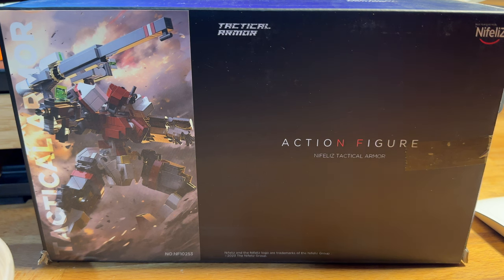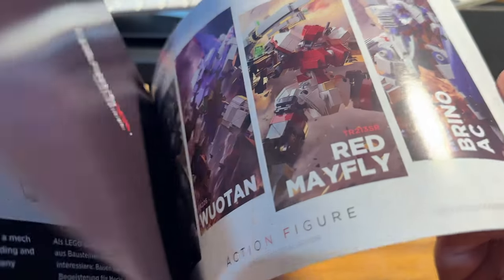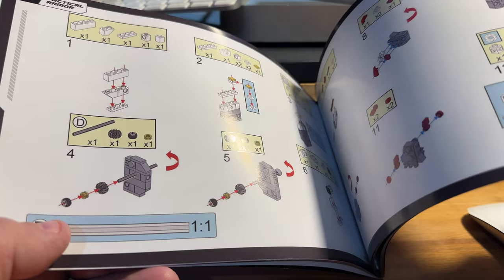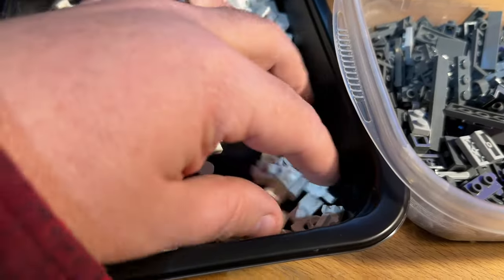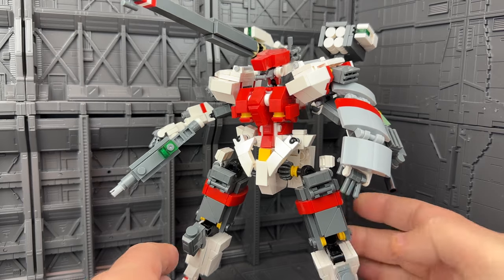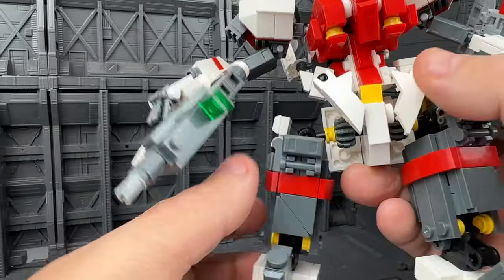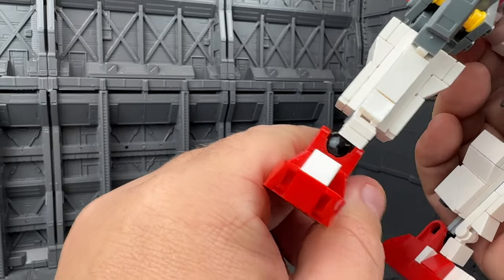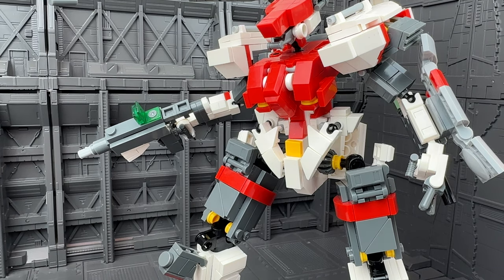NifeliZ Red Mayfly Tactical Armor - CollectionDX